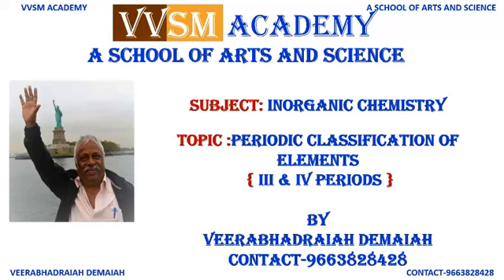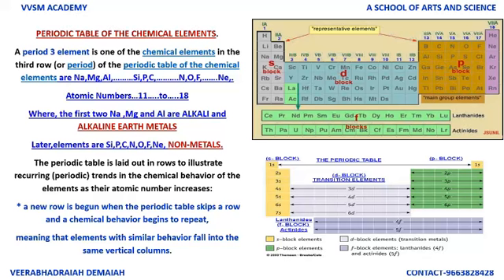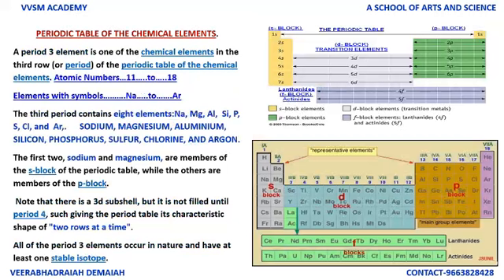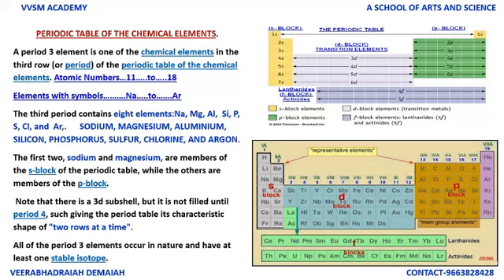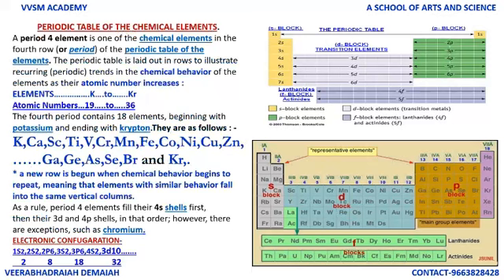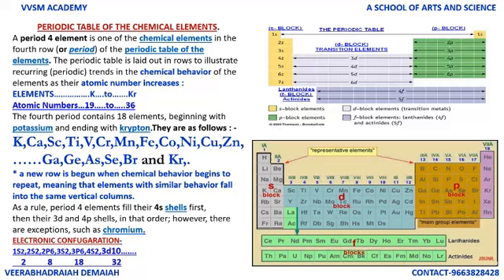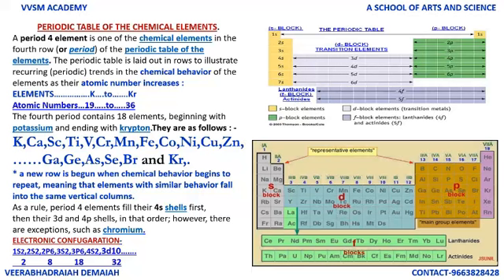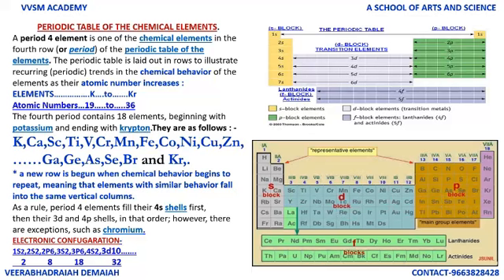3rd and 4th Periods of Periodic Table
3 and 4 periods of the Periodic Table is the study of "Alkali Metals"  and "Alkaline Earth Metals" classified and kept in 3 and 4 periods in the periodic table.